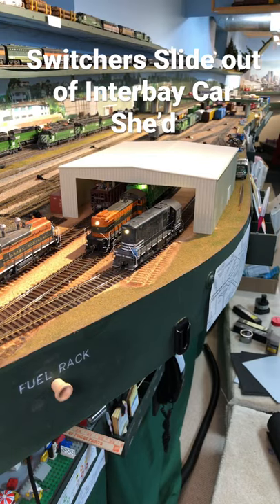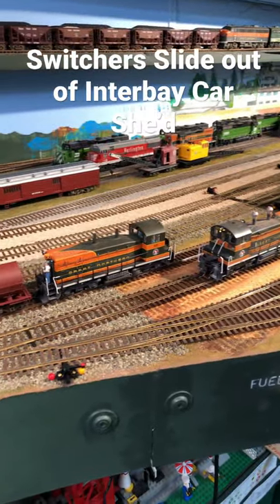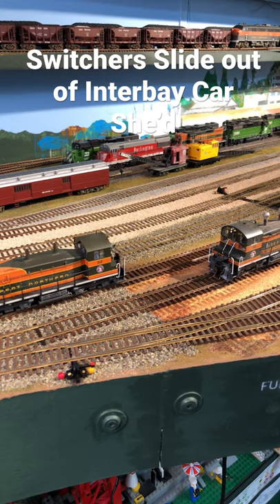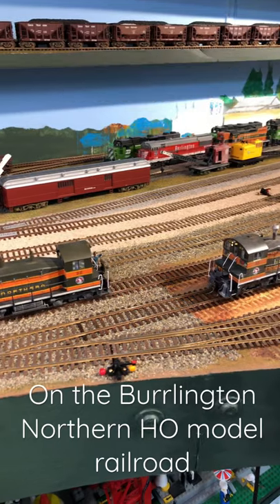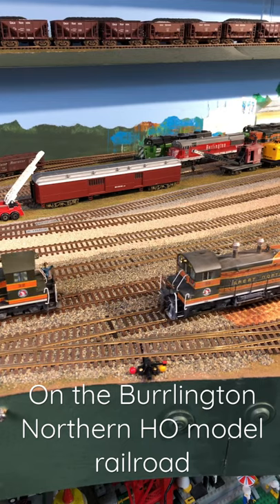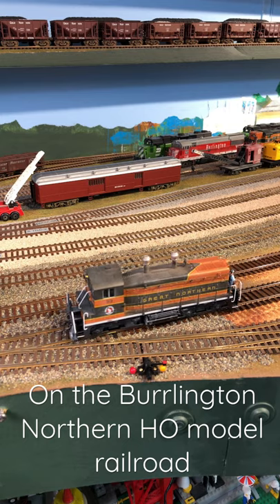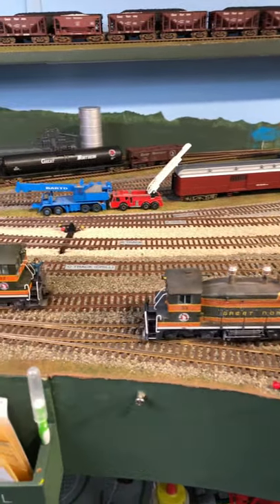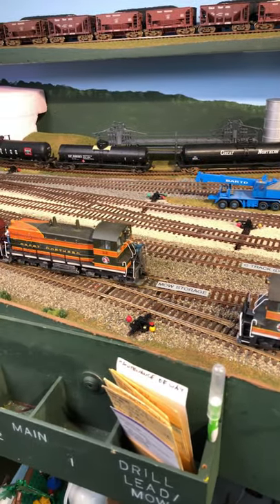Switchers sliding out of Interbay in HO scale on the BN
These HO switch engines needed to move, because I need to pave the area around the Interbay Car Repair Facility and they're in the way. So two of them follow each other out on some new tracks I installed this week.

The HO scale model railroad underneath these HO trains is my "Burrlington Northern" model railroad layout, featured in many videos on my YouTube channel @Burr Stewart , as well as my blog I took the video using a tripod-mounted iPhone X.

This model railroad is set in 1973, three years after the merger which created the Burlington Northern. These two locomotives are products of Walthers and Rapido, respectively.